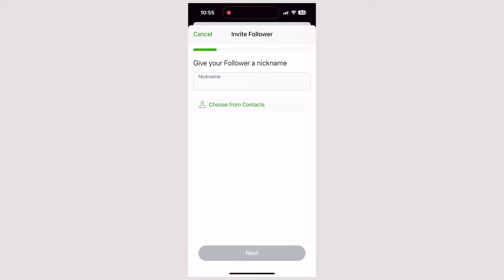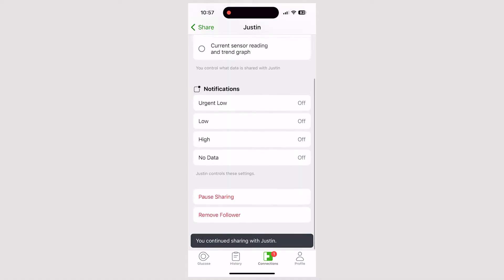Dexcom Follow Setup - How to Share Dexcom G6 & G7 Levels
The Dexcom Follow app is a great tool for parents and caregivers to keep an eye on sugar levels for others with type 1 diabetes. Watch to learn how to setup Dexcom G6 and Dexcom G7 with the Follow app and how to use it on a phone and setup on an Apple Watch.

Chapters:
0:00-2:12 - Why Use Dexcom Follow?
2:12-2:47 - Direct-to-watch
2:48-5:06 - Dexcom G7 Follow App
5:07-5:43 - Dexcom G6 Setup
5:44-7:18 - Follow App Demo
7:19-8:44 - Apple Watch Setup
8:45-9:38 - Watch More Dexcom Vids